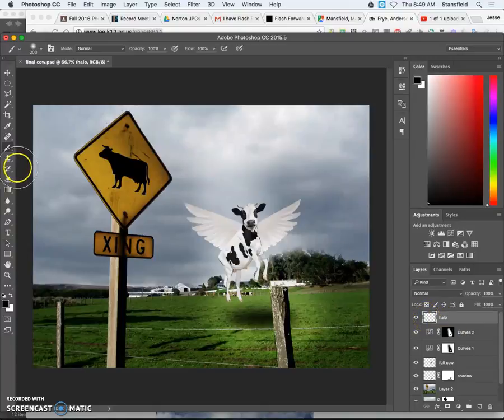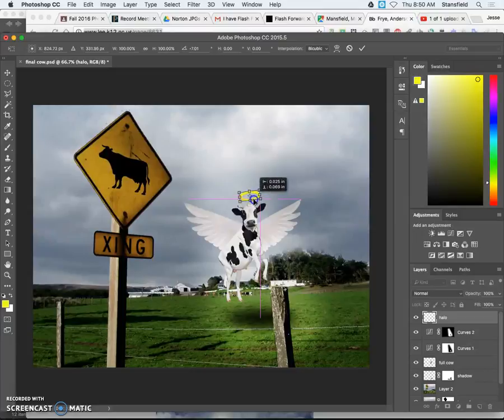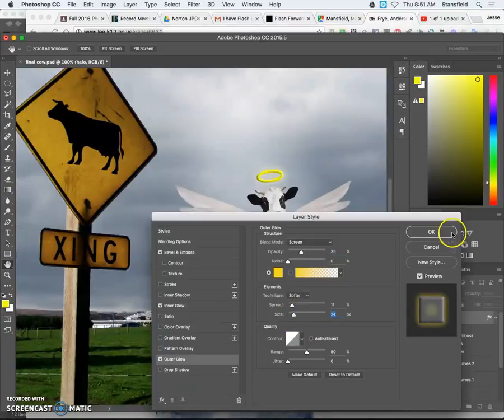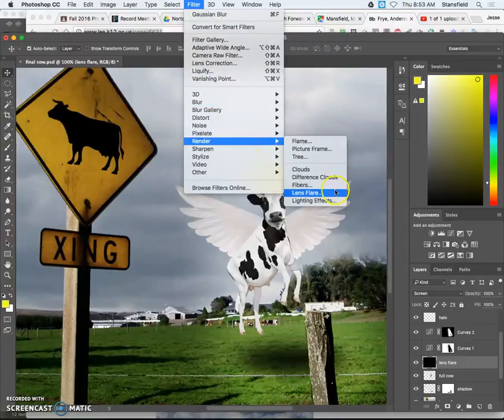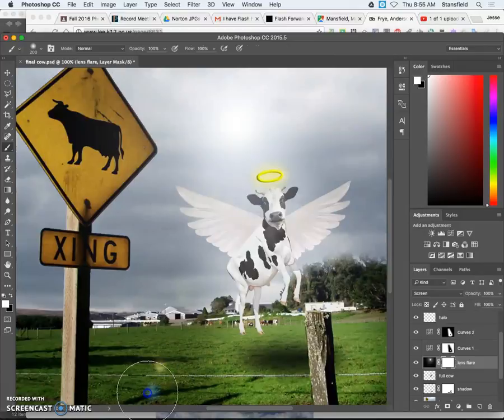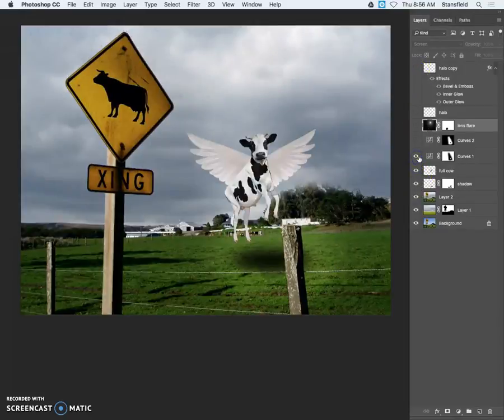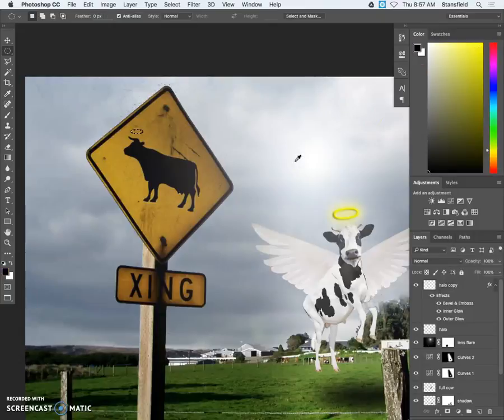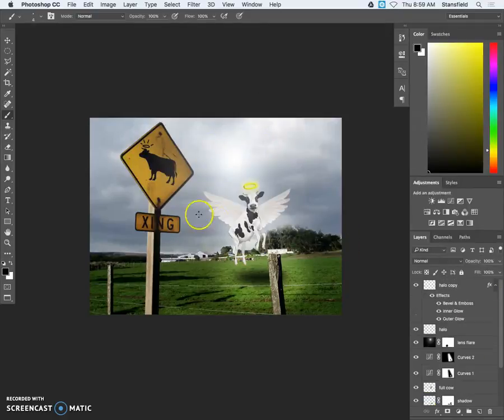Holy Cow (Part 3 of 3)